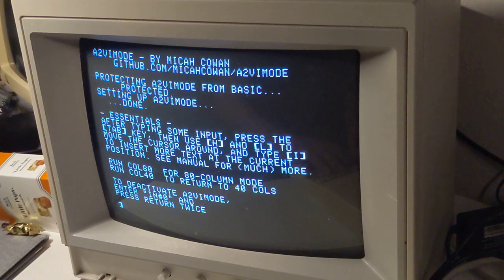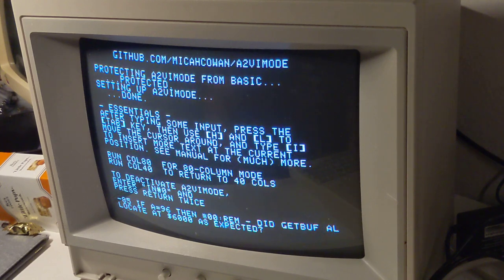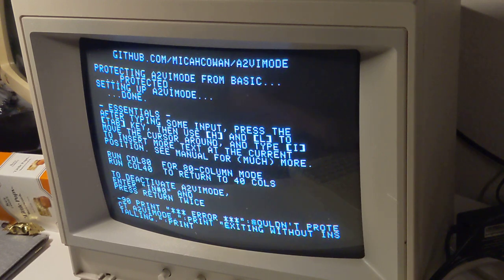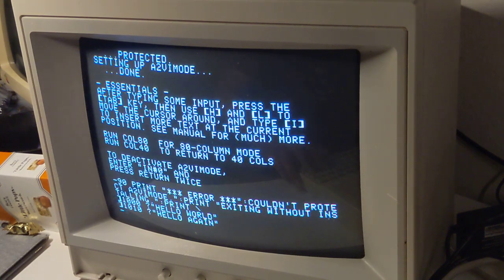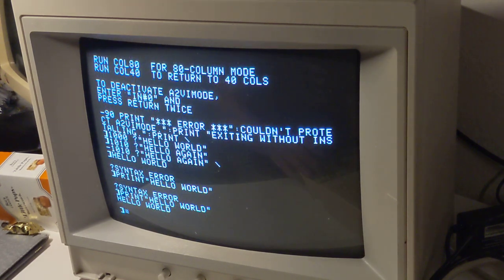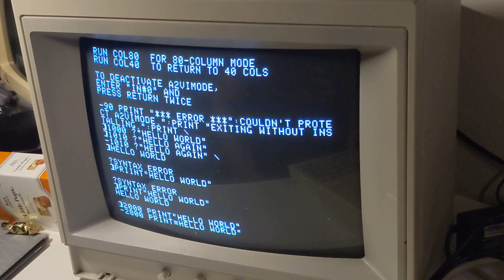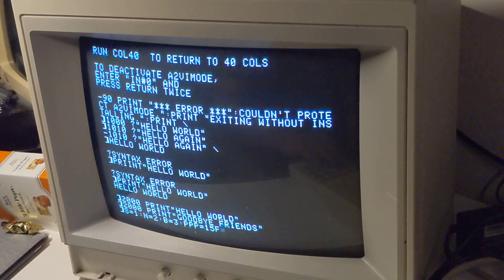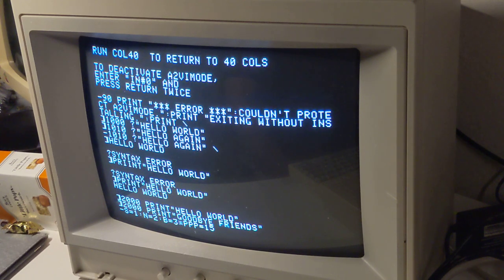Vi-mode, new AppleSoft integration features in v0.5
Try it out in an in-browser emulator (if you've tried a previous version, you may need to force-refresh the page in your browser - try holding Shift while clicking the page's "refresh" button)
(look under "assets")